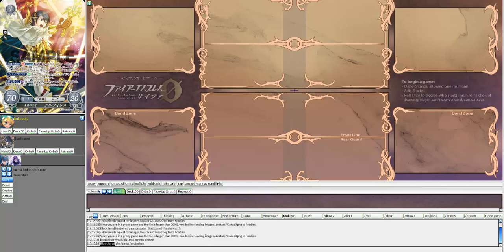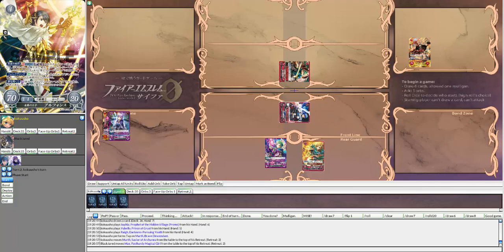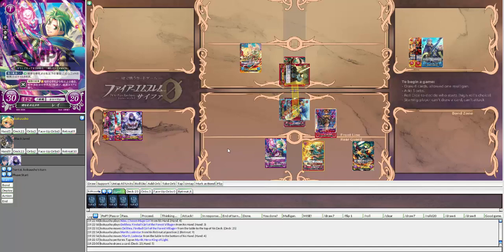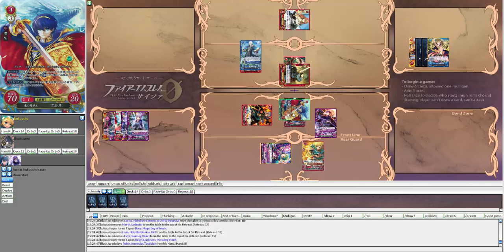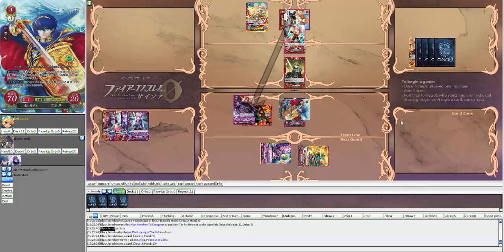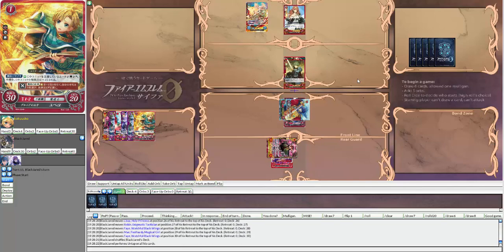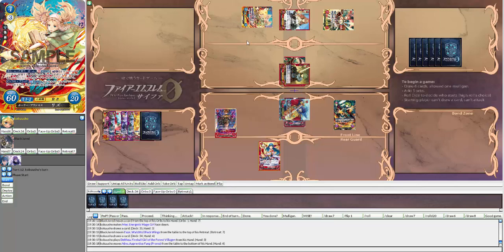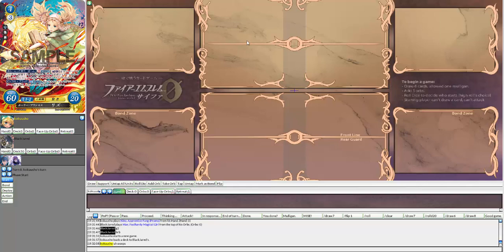Phoenician Gauntlet Semifinals: Kokuusho vs Figs Game 1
Game 1 of the set between Kokuusho and Figs.